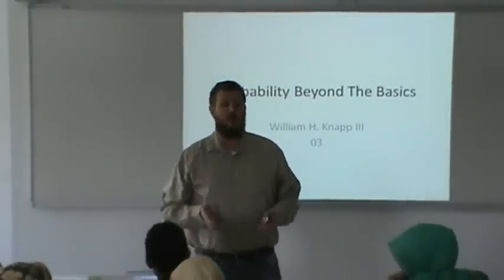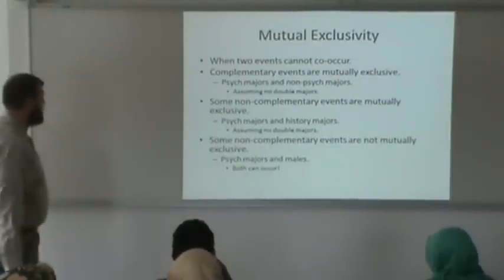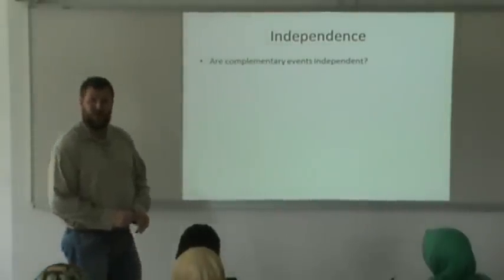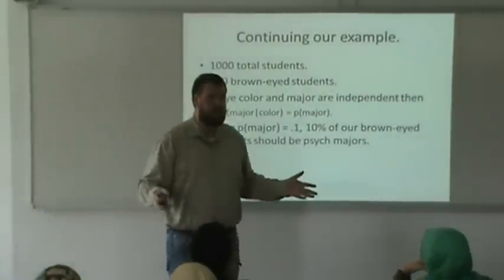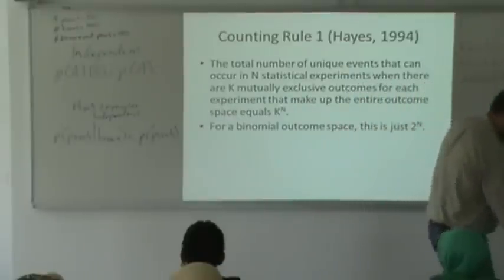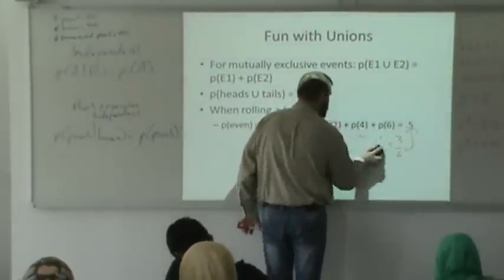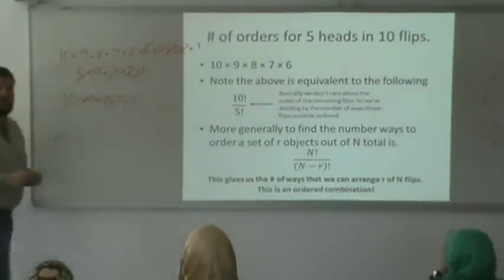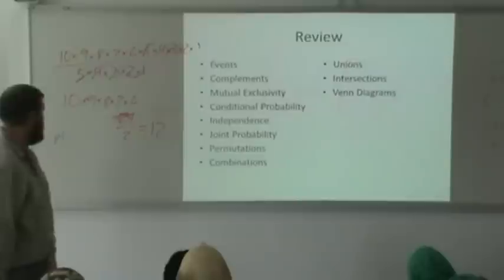Statistics 03: Intermediate Probability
In this class we fly through intersections, unions, conditional probability, counting rules, permutations, and combinations to learn how to calculate probabilities for well-defined joint events. We use Chess pieces instead of Cards in an attempt to reach a wider audience. We also use Venn Diagrams to help us better understand complementary, mutually exclusive, and independent events.